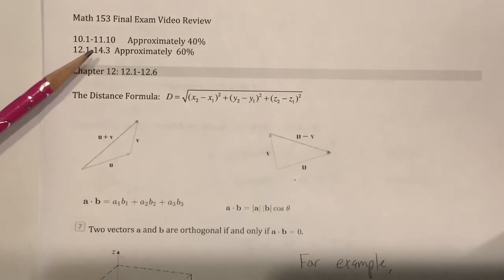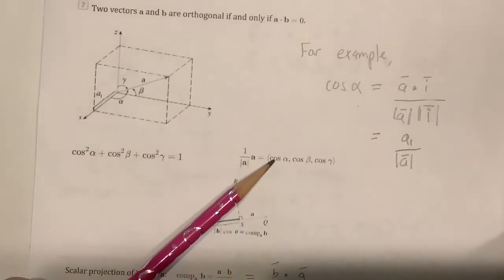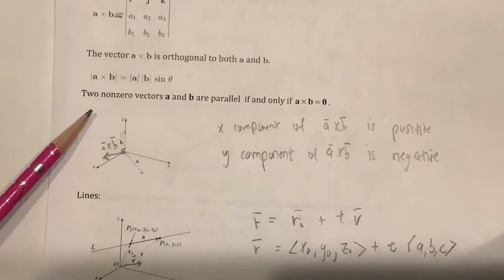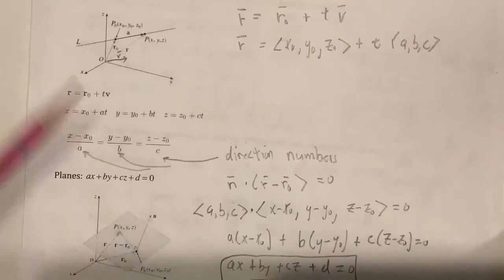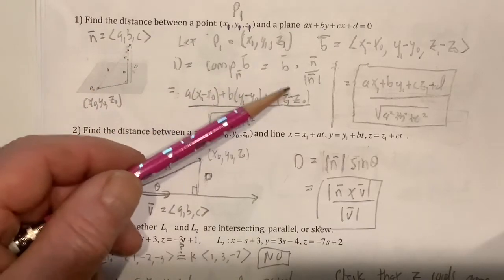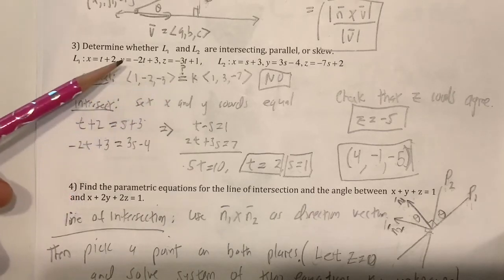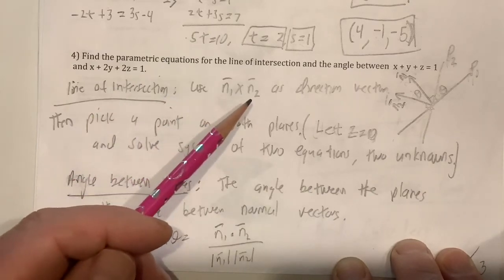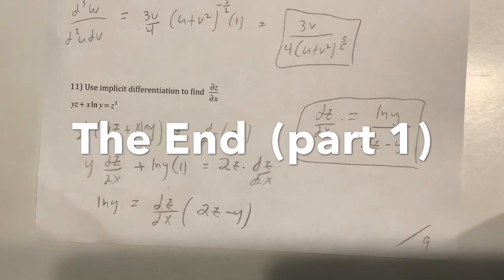153 final review part 1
A review of sections 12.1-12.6 for the final exam.